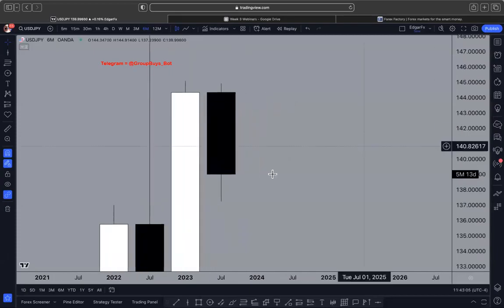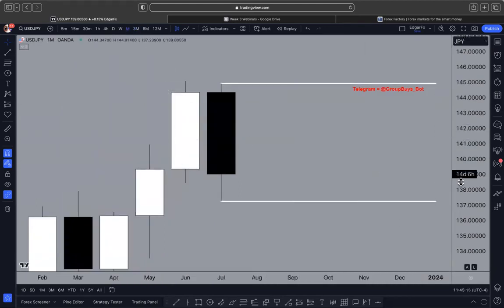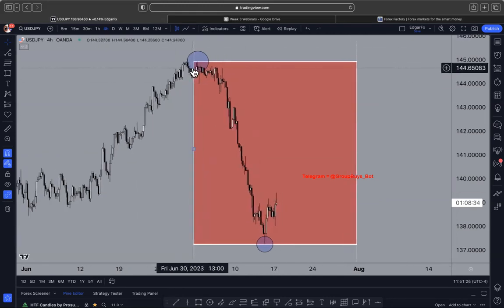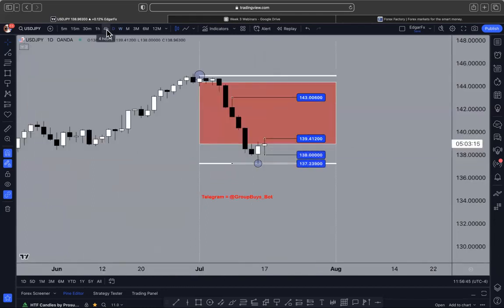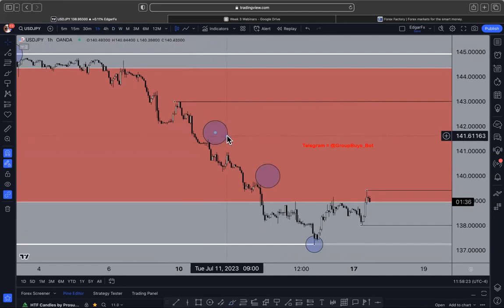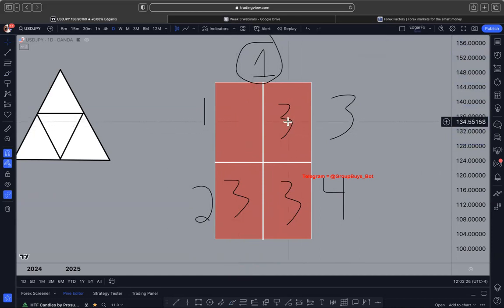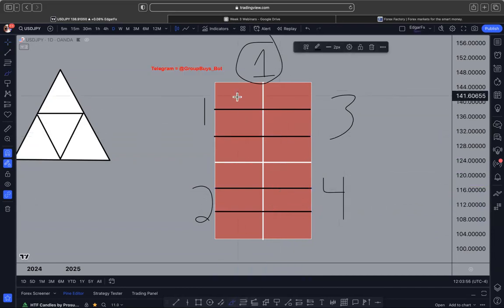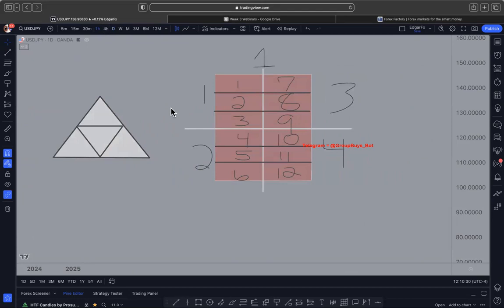9 2 Fractals 2